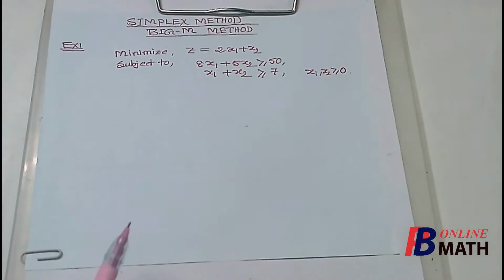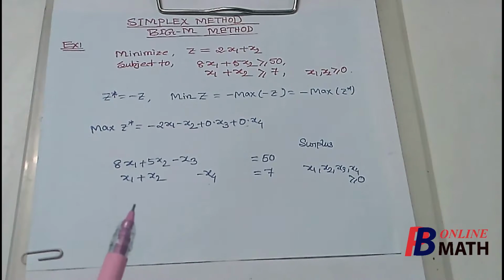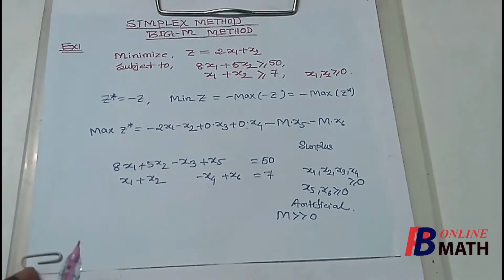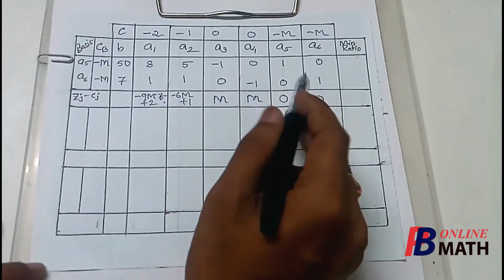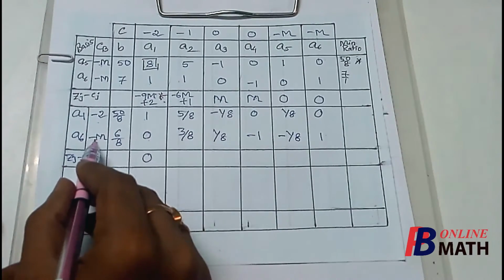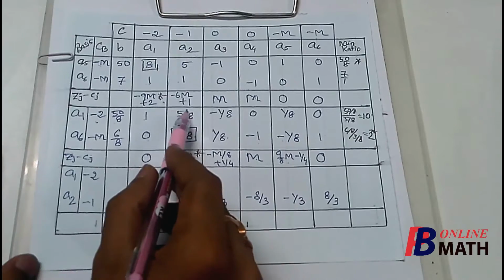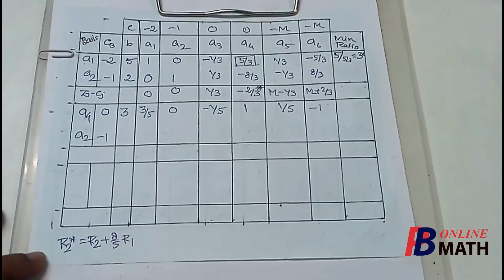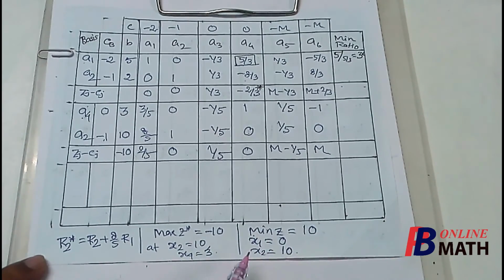BIG-M METHOD - MAXIMIZATION PROBLEM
Solution of Linear Programming Problem (LPP) by using BIG-M method.